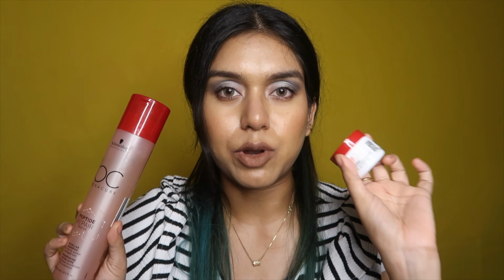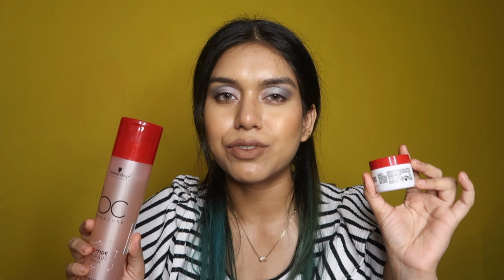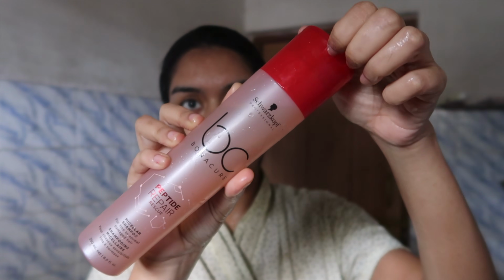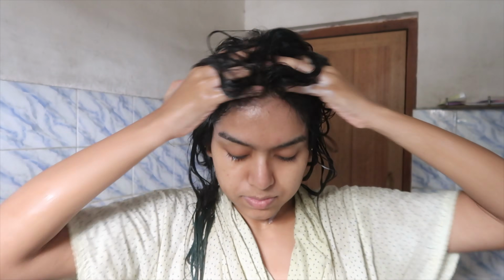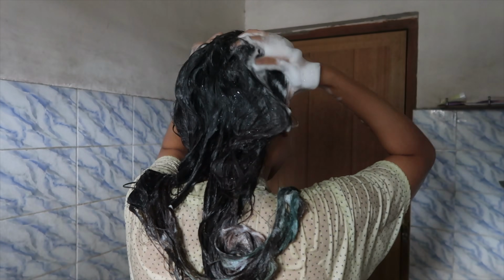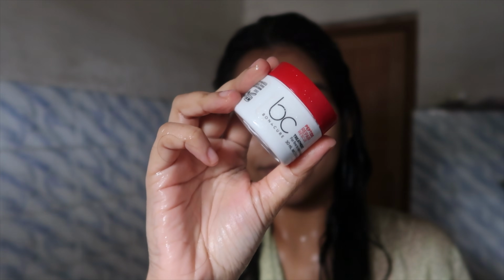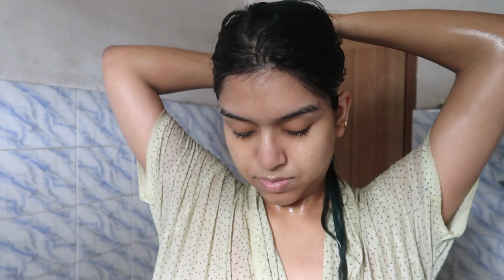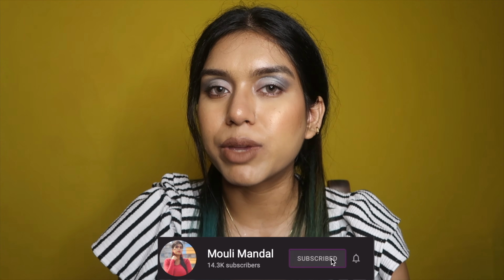Schwarzkopf Professional Bonacure Peptide Repair Rescue Micellar Shampoo & Masque Review |why Though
Schwarzkopf Professional Bonacure Peptide Repair Rescue Micellar Shampoo |
hwarzkopf Professional Bonacure Peptide Repair Rescue Micellar Masque |
Schwarzkopf Professional BC Peptide Repair Rescue Micellar Shampoo |
hwarzkopf Professional BC Peptide Repair Rescue Micellar Masque |

Let’s Become Friends friends 🤝

This is a non sponsorship video and all the reviews which has been clarified are fully my own experience.
Using any part of this video without permission is not granted.

**FAQ**
My Qualification - I completed My Engineering :)
My Skin Type - Extremely Oily and acne prone.
Editing Software - Final Cut X Pro
My Foundation Shade - NC42 from MAC, 25 Medium in Maybelline FitMe